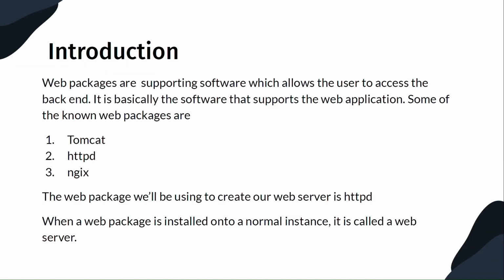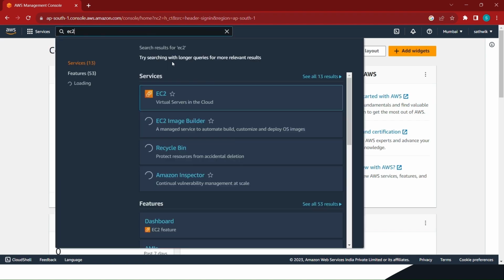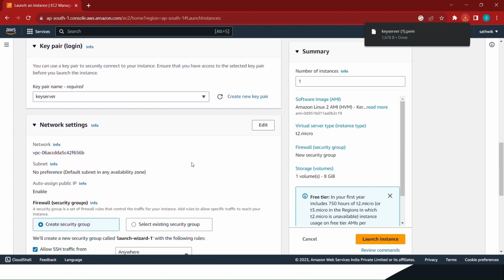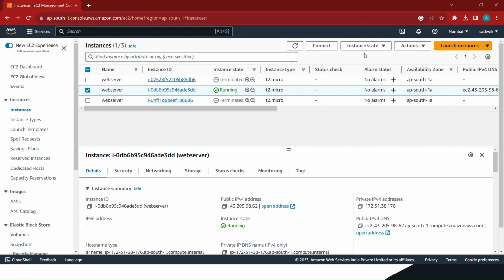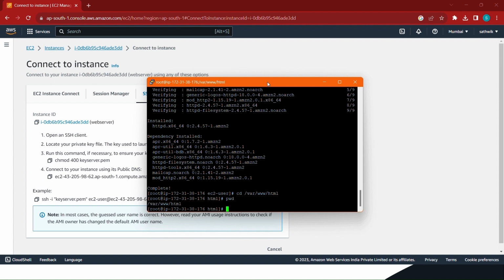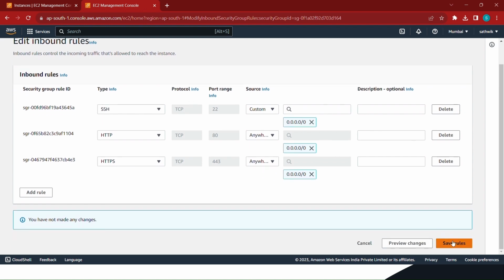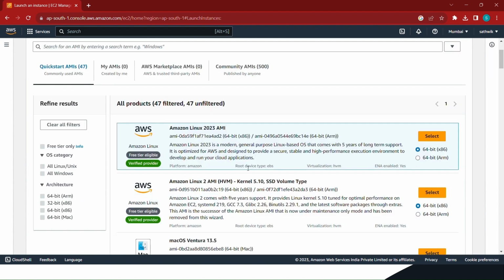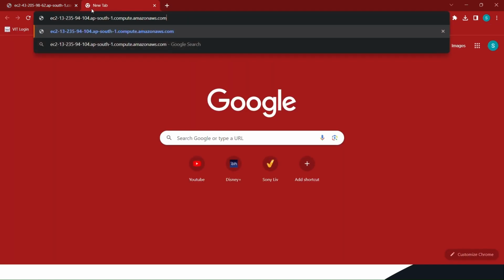AWS Basics Part 3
Web Server and Linux Commands, How to lunch a webserver using bash?

Credits: Neeraj kumar, Shrivatsa Naik, Sai Sathwik Matury, Jasmine Tresa Jose, Kashish Parmar, Vyapti Gupta mentored by Josiga S